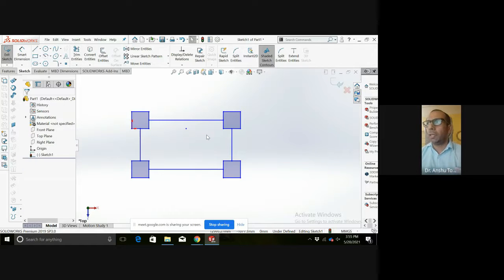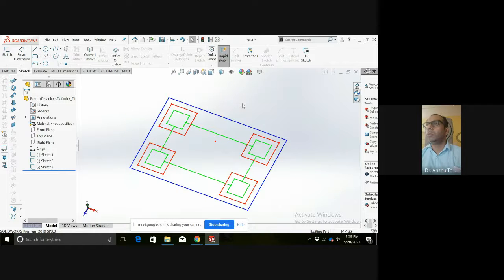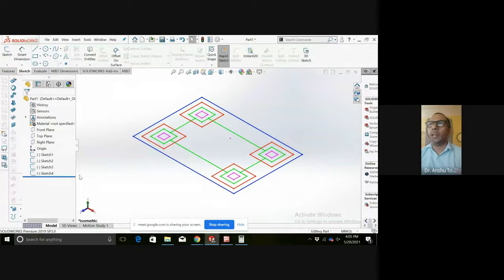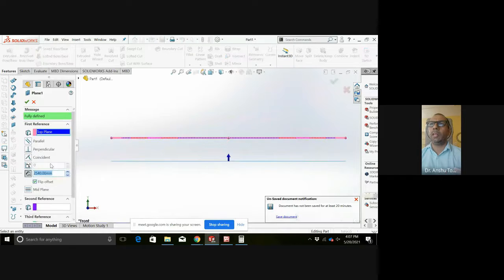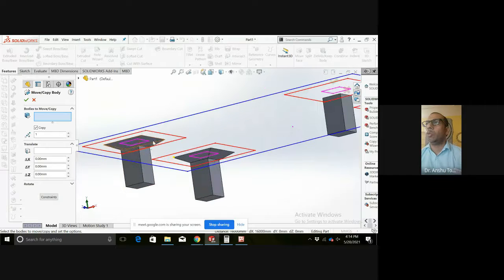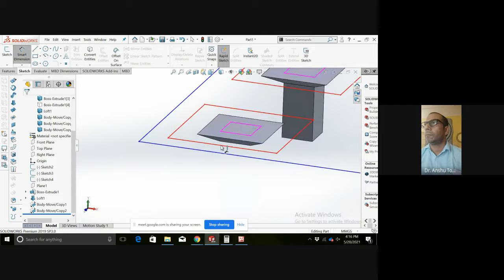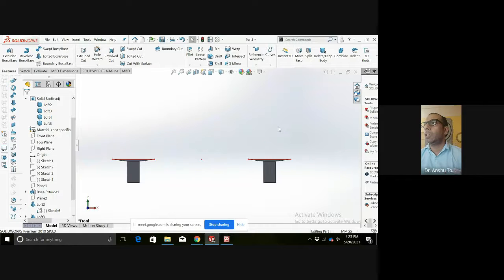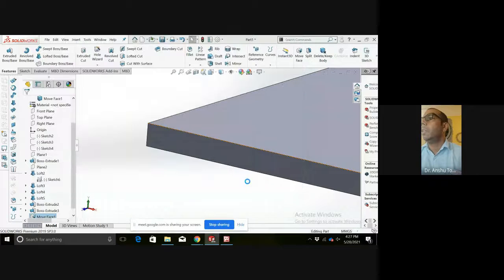TPP Class 2021 05 20 at 03 12 GMT 7